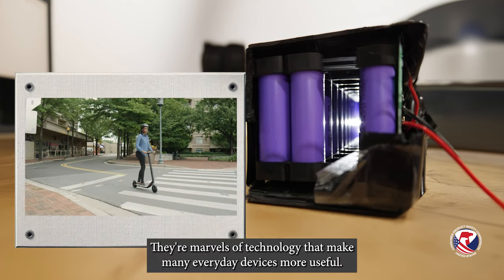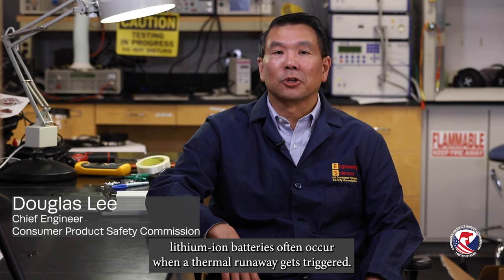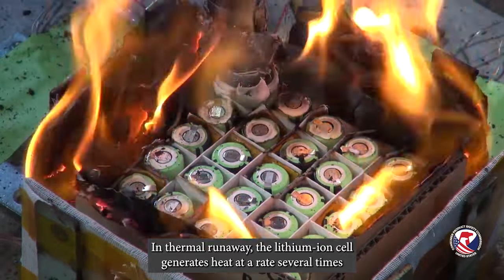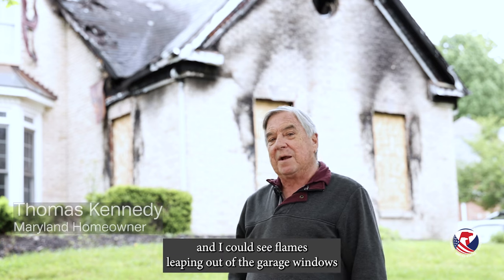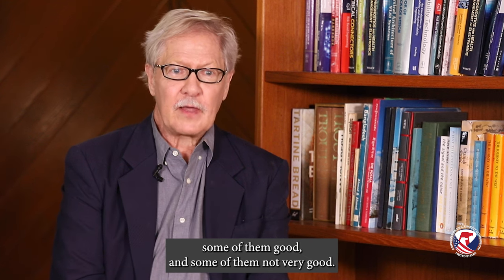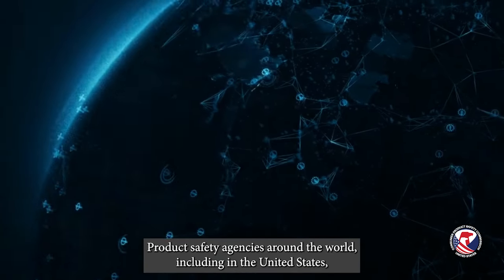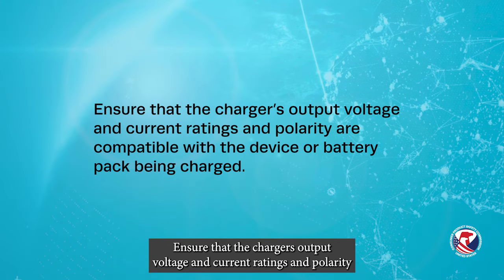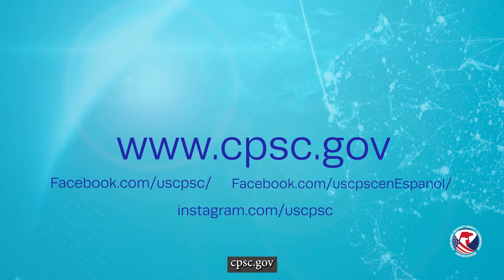Learn more about lithium-ion batteries fires and what you can do to keep your family safe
Lithium-ion batteries are marvels of technology that make many everyday devices useful but they're also a source of a growing number of serious fires.